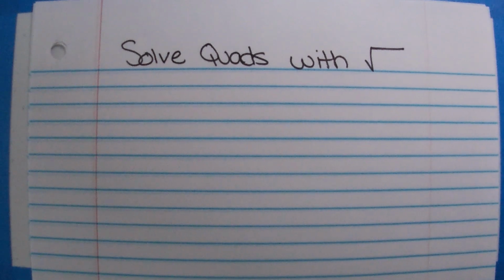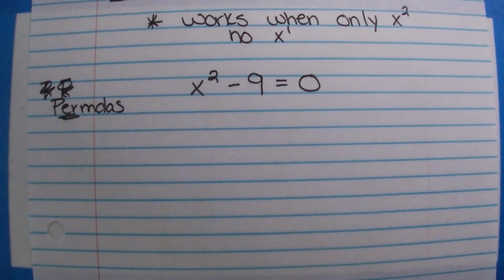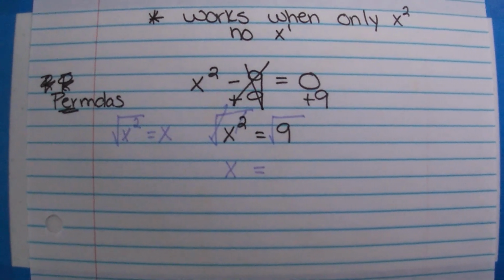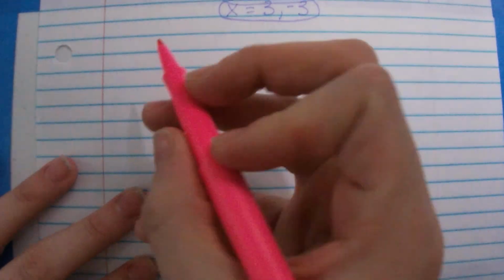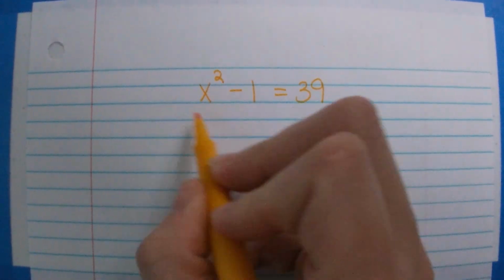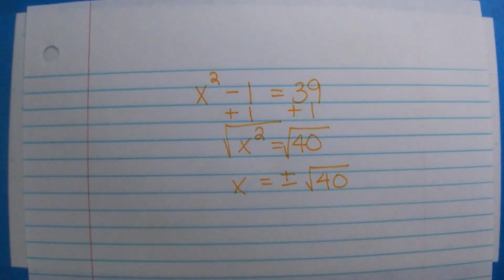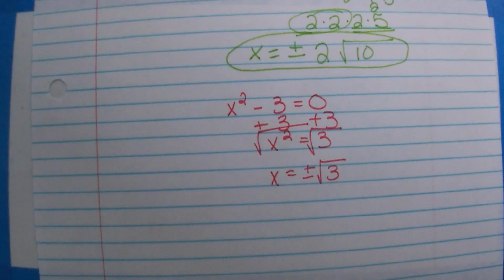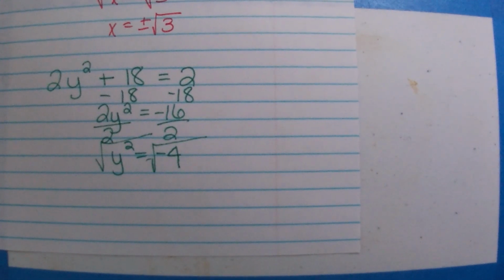Solve by taking a Square Root, elearning